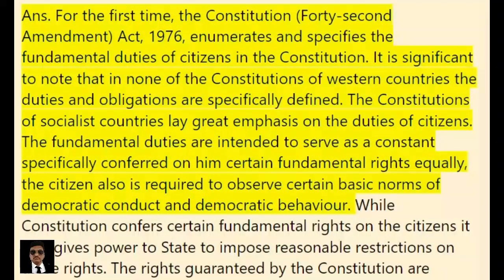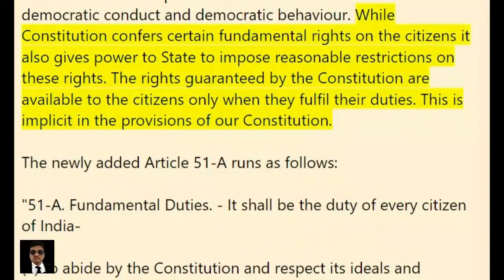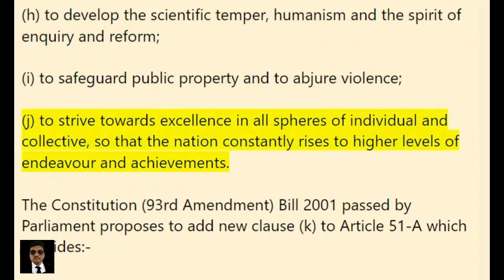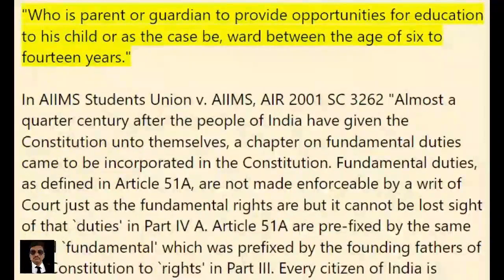Fundamental duties enumerated under Article 51A of the Constitution, Importance of these duties